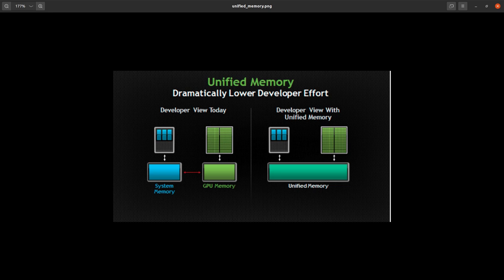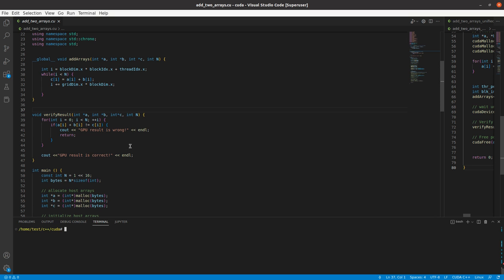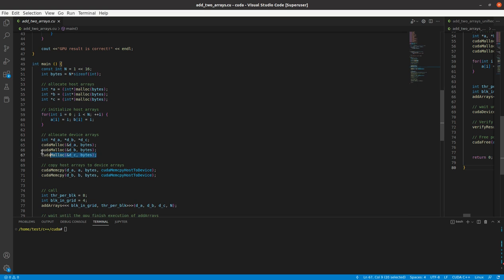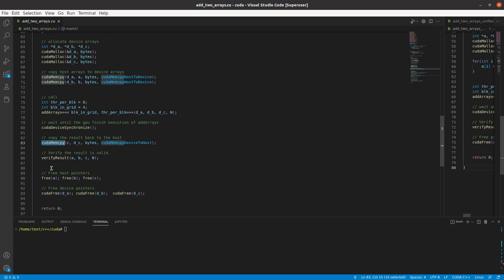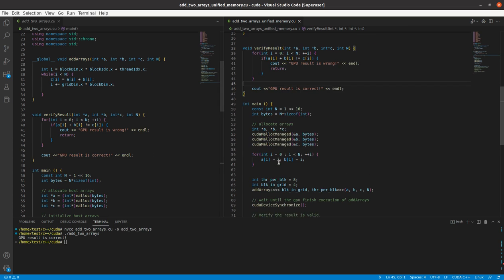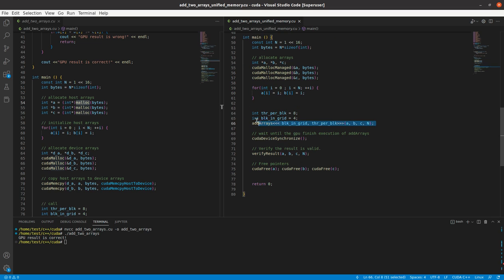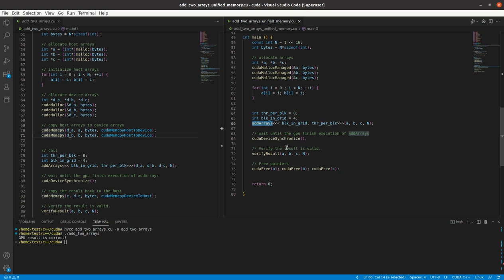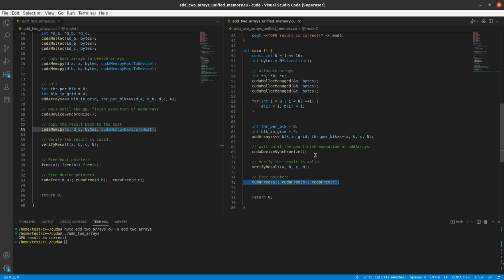[Eng] CUDA C++/C: unified memory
cuda unified memory c++/c
cudaMallocManaged()